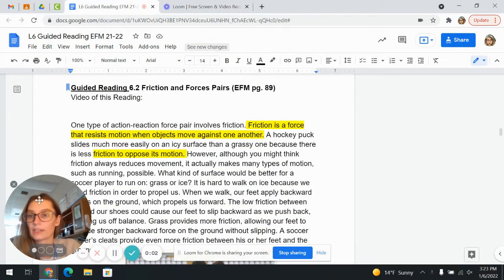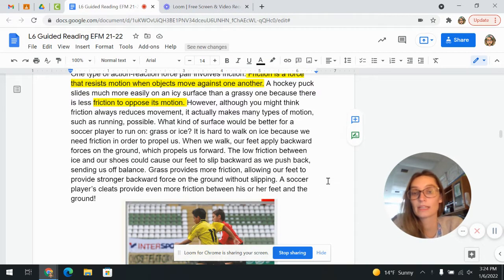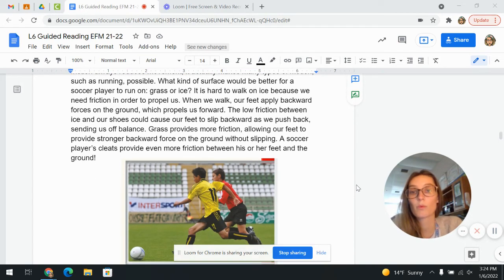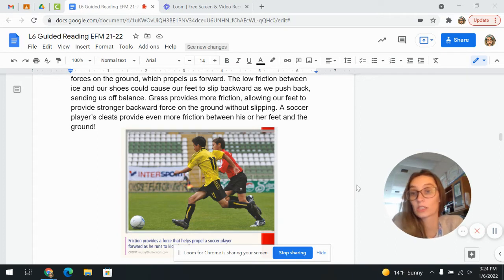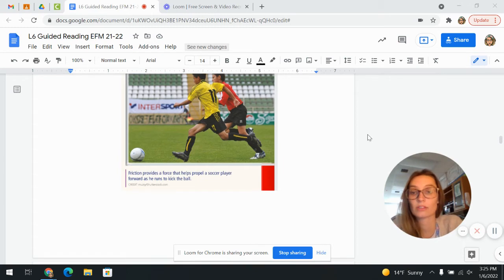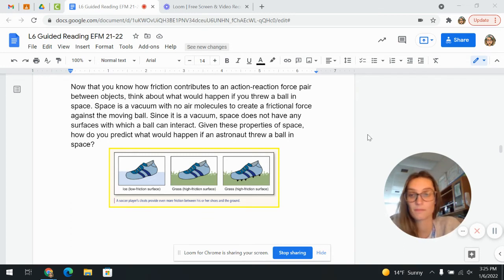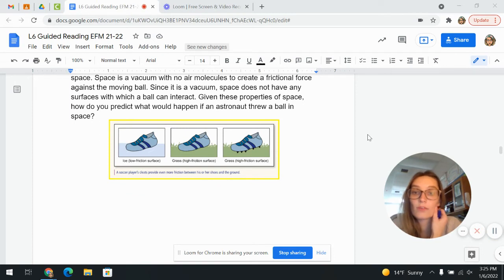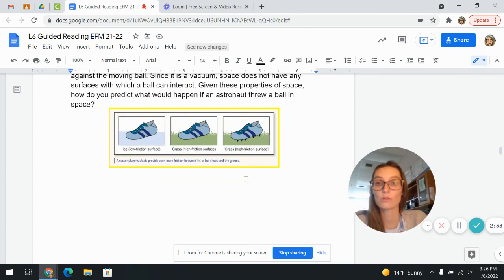6 2 Friction and Force pairs